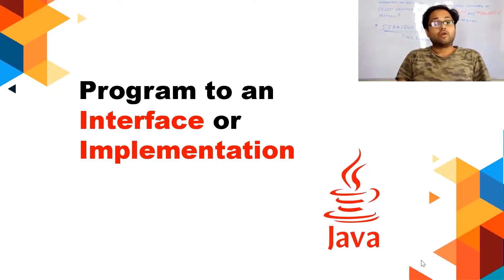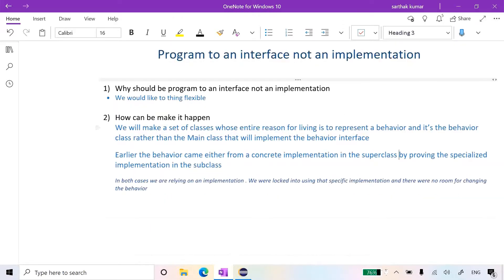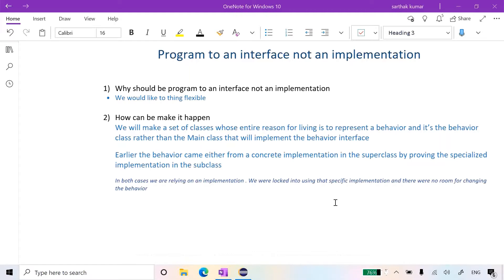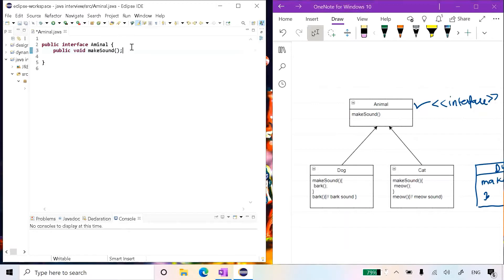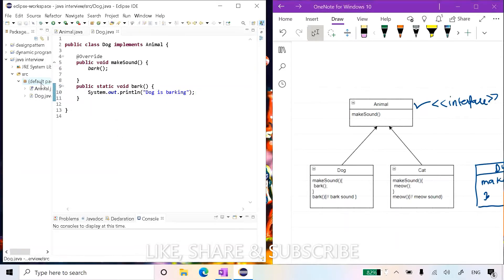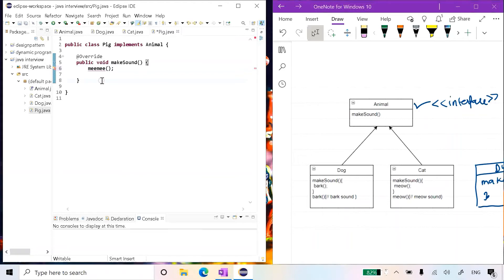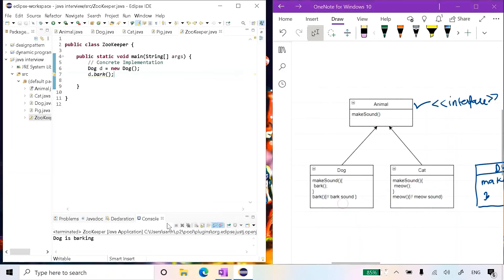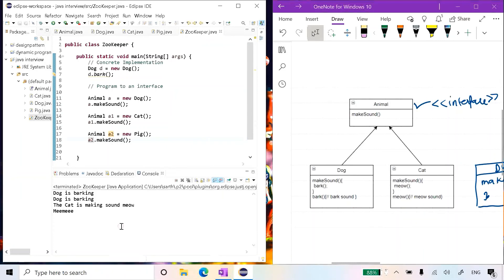Why Program to an Interface not to Implementations | Java Interview Question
In Part 1, we will learn how to code for interface, not for implementation with an example.